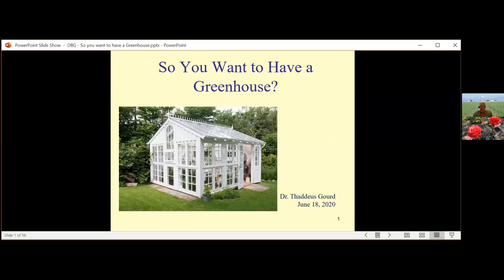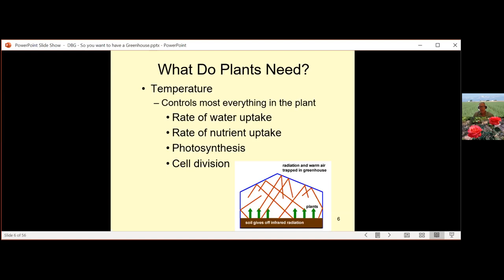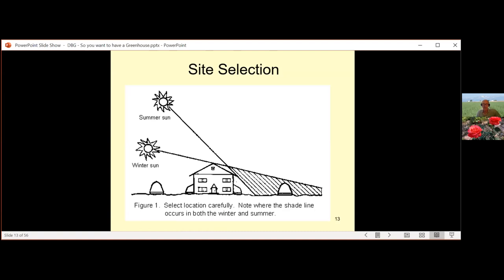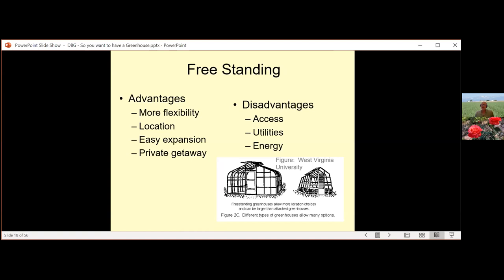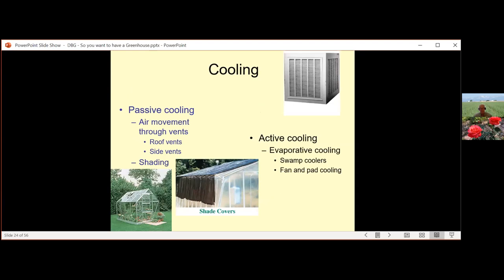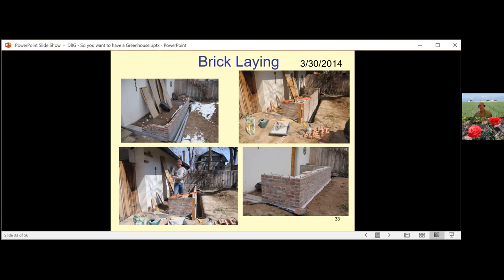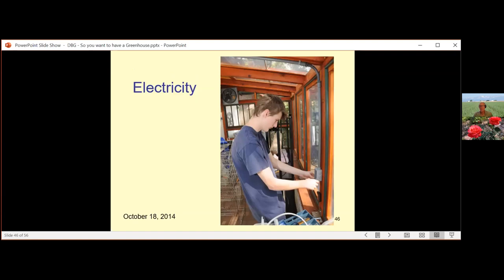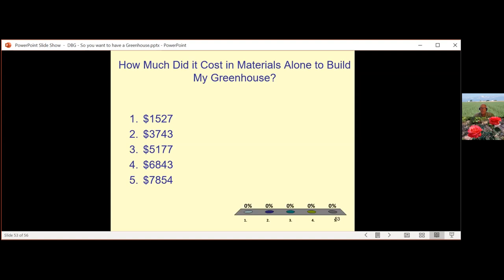Greenhouse Growing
Learn about some of the different types of greenhouses pros and cons with Dr. Thaddeus Gourd.